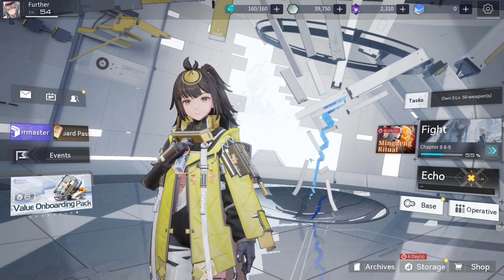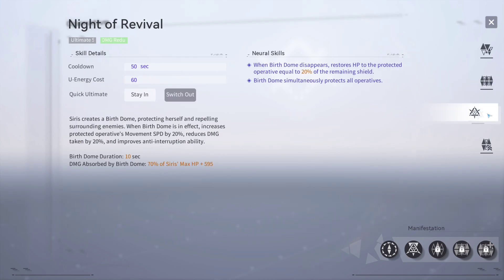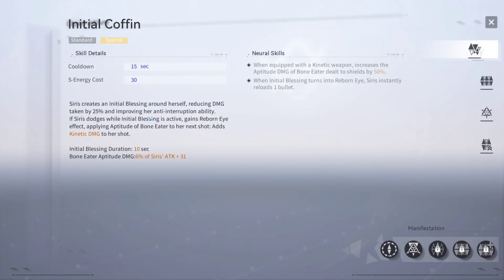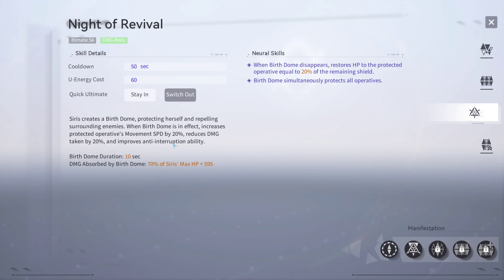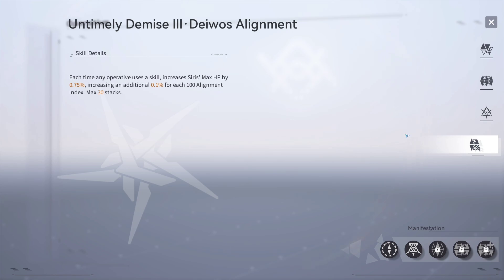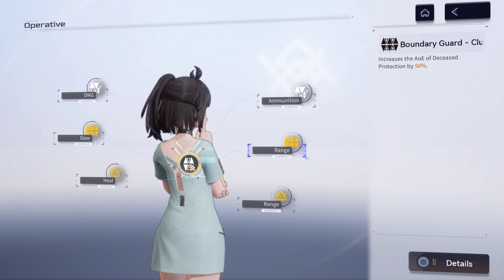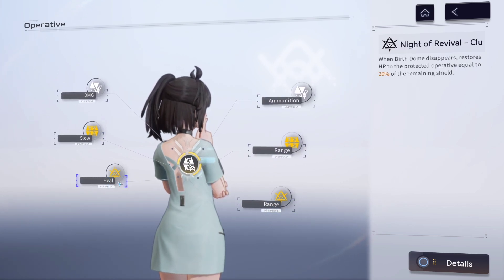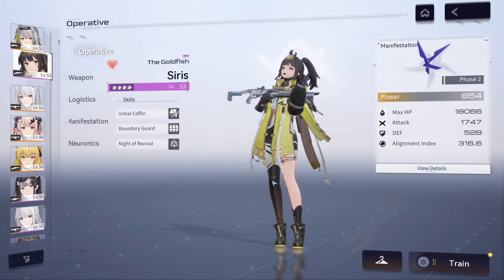WHY SIRIS IS ABSOLUTELY TOP TIER! SNOWBREAK: CONTAINMENT ZONE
So this a redo. I had some misinformation on my last guide for Siris and if you have been on the channel you know I have no problem owning my mistake and correcting it.